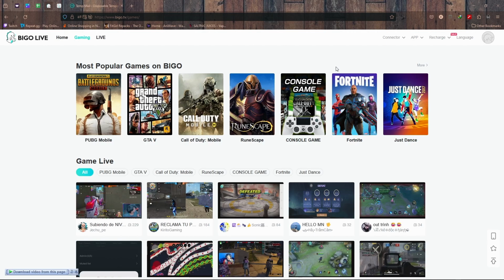How to Change User ID on Bigo Live (2024) | Edit User ID on Bigo Live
Want to change your user ID on Bigo Live? This video provides an easy guide to help you update your user ID and personalize your account.